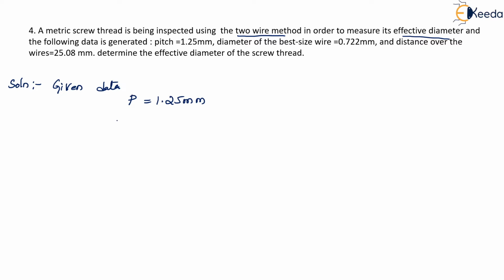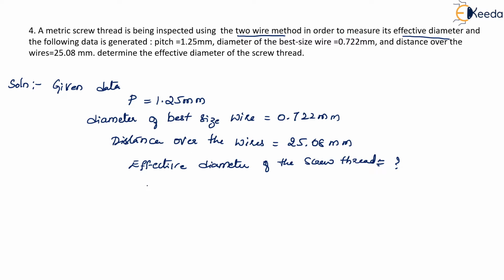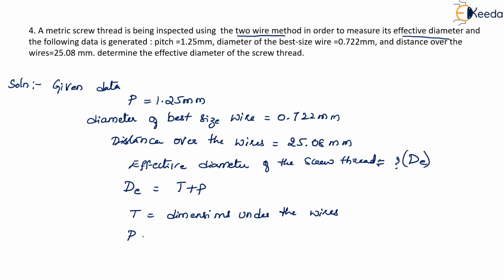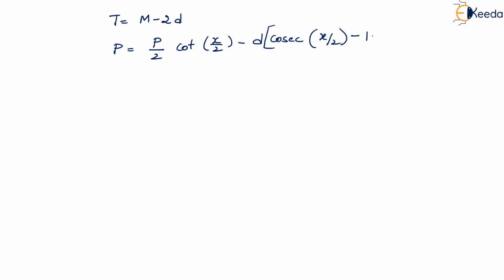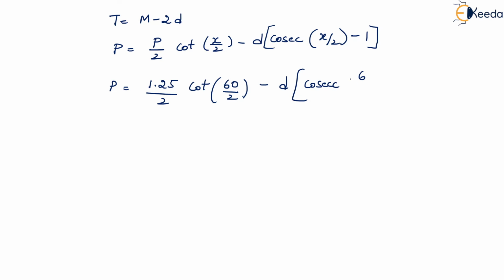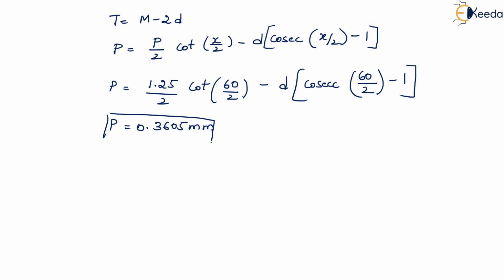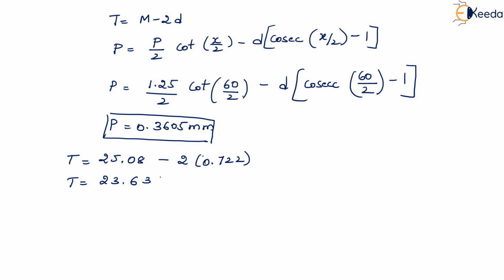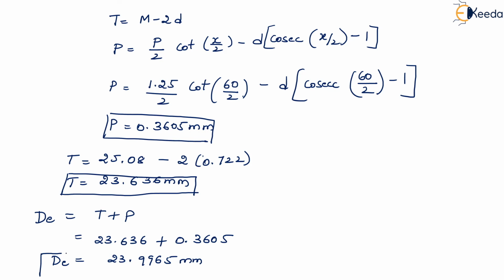Effective Diameter Measurement Problem 2 - Screw Thread Measurements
Video Name - Effective Diameter Measurement   Problem 2

Chapter - Screw Thread Measurements

Happy Learning!